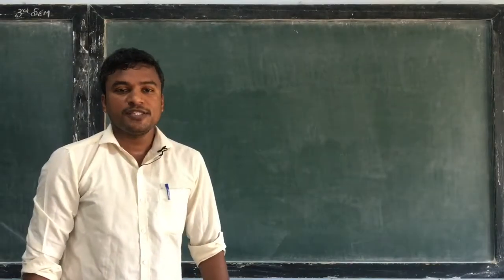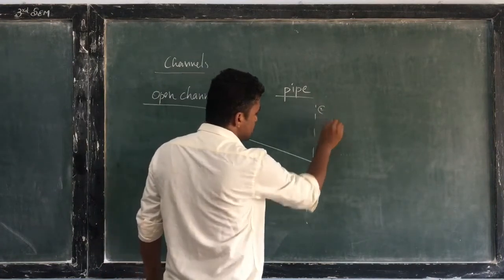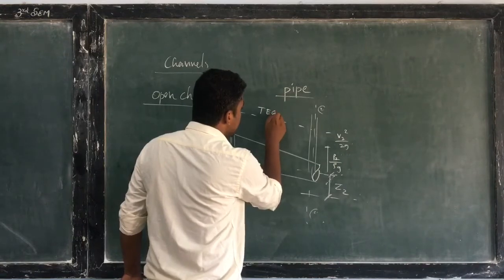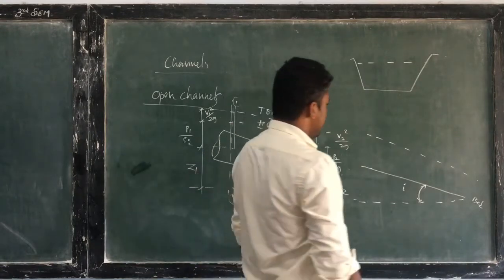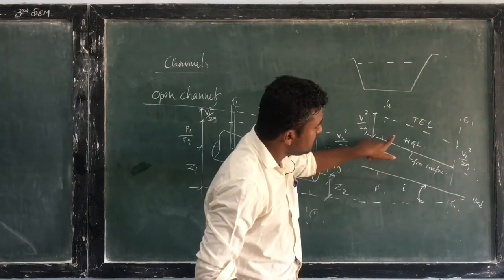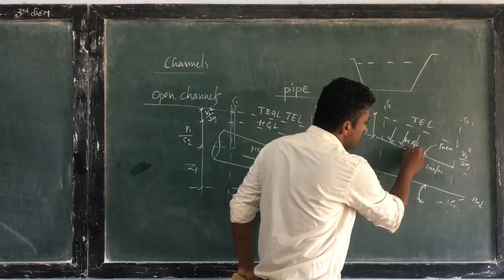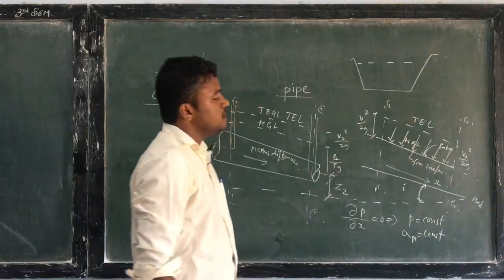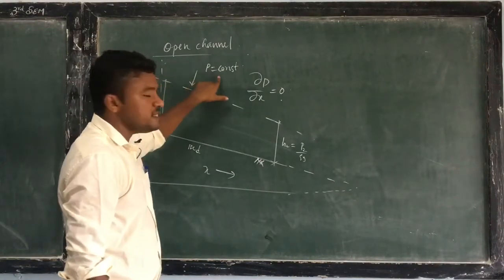Applied Hydraulics -002-Open Channel Flow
AH-02 Open Channel Flow 01